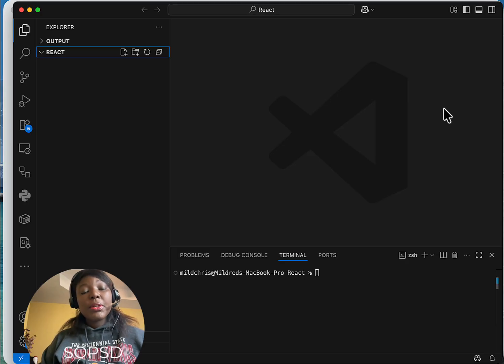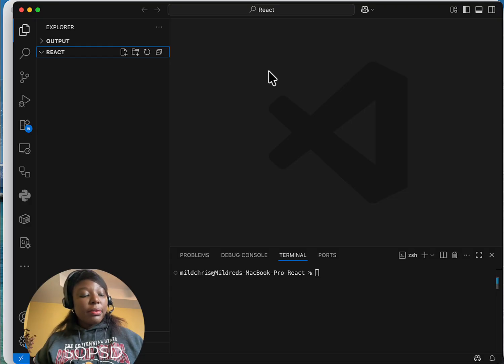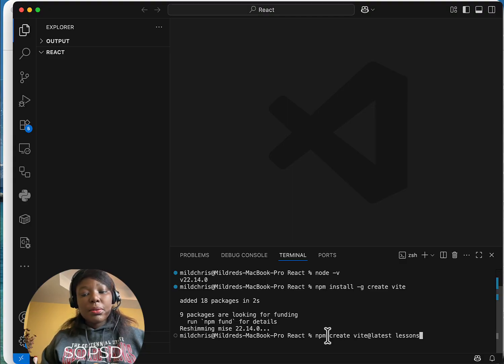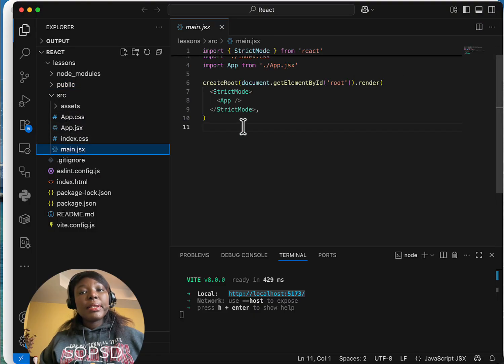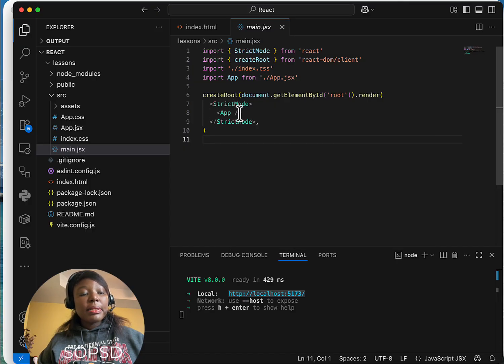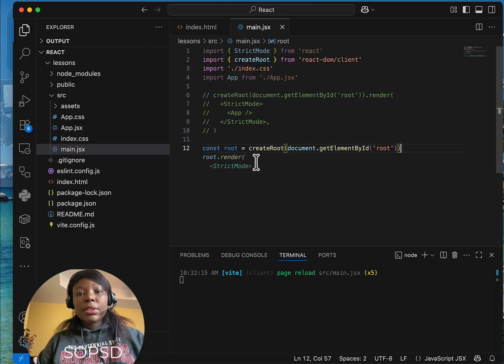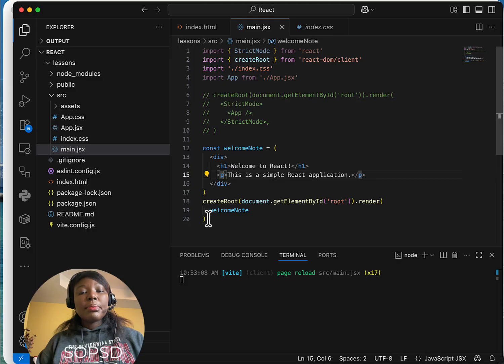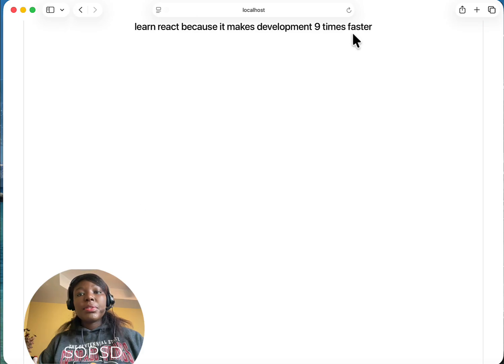React Tutorial for Beginners | Your First App Step-by-Step (Week 8)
After this lesson, watch the following in Vanilla JavaScript so that you can understand the lessons of the coming weeks.